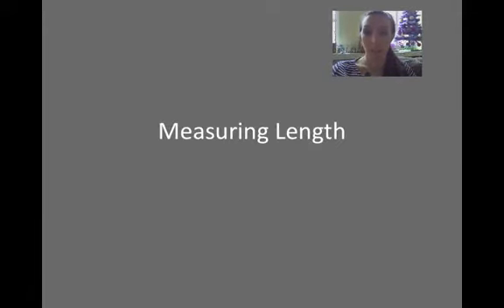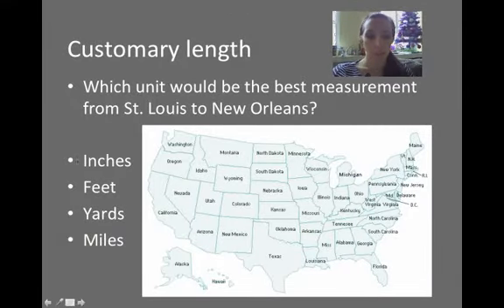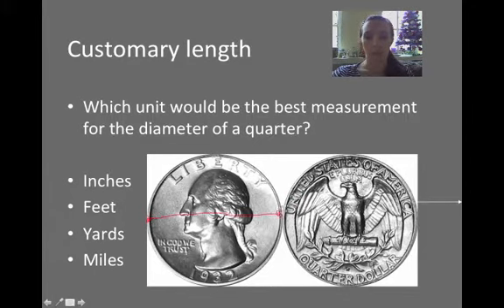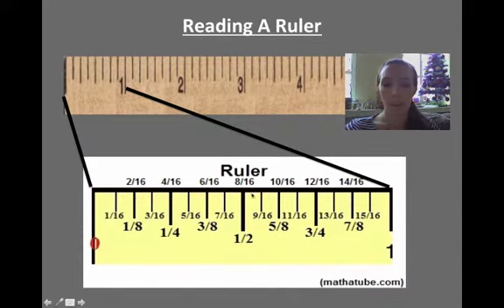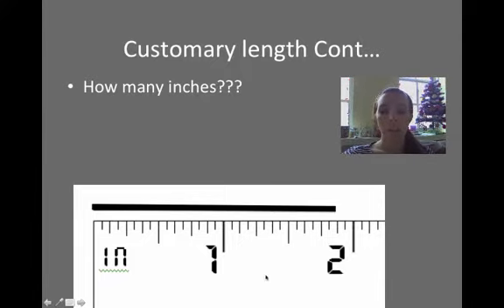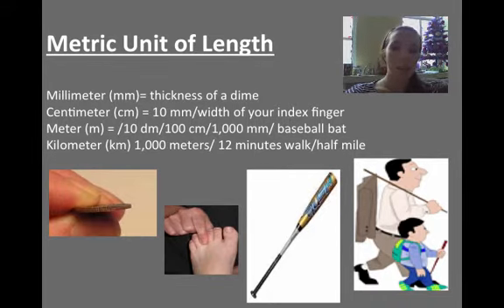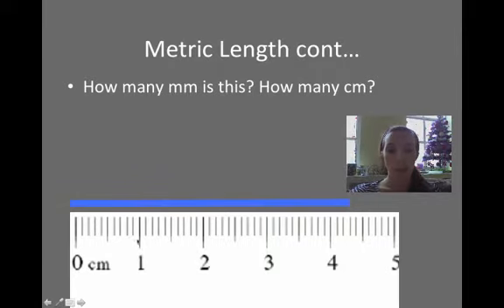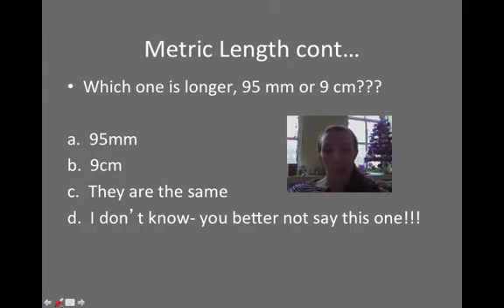U4 V2 Length Zeiter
Table of Contents:

00:06 -
01:04 - Customary length
01:44 - Customary length
02:08 - Customary length
02:21 - Customary length
02:31 - Customary length Cont...
03:02 - Reading A Ruler
04:20 - Customary length Cont...
05:00 -
05:48 - Let's look at METRIC LENGTH!!!
06:18 - Metric Length cont...
07:08 - Metric Length cont...
07:22 - Metric Length cont...
07:32 - Metric Length cont...
07:42 - Metric Length cont...
07:48 - Metric Length cont...